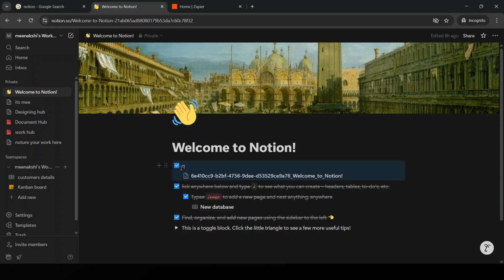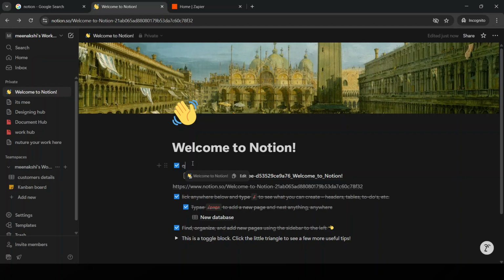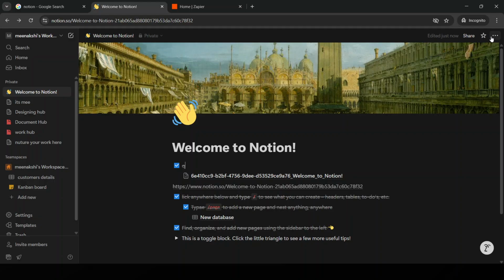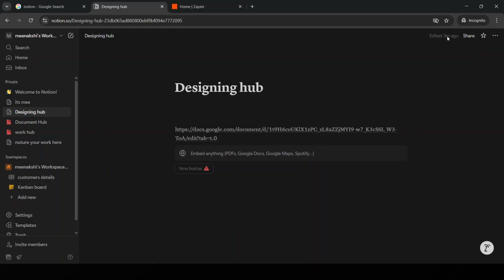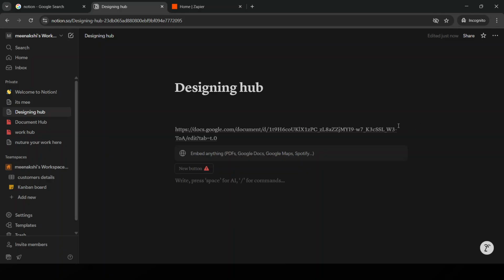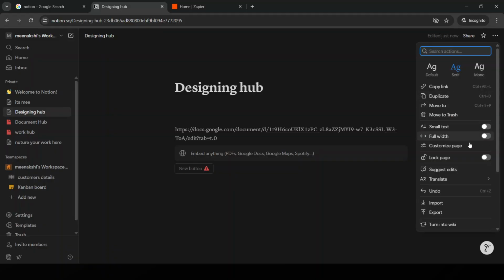How To Undo in Notion 2026 (Step By Step)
Learn How To Undo in Notion in this video.

In This Video, We'll Show You 👇
Notion Undo
Notion Redo
Undo In Notion
Redo In Notion
Notion Tutorial
Notion Tips
Notion Guide
Notion Basics
Notion For Beginners
Notion Shortcuts
Notion Keyboard Shortcuts
Notion How To
Notion Help
Notion
Notion Workspace
Notion Features
Notion Editing
Notion Mistakes
Notion Problems
Notion Troubleshooting
Notion Productivity
Notion Workflow
Notion Documentation
Notion Update
Notion For Work